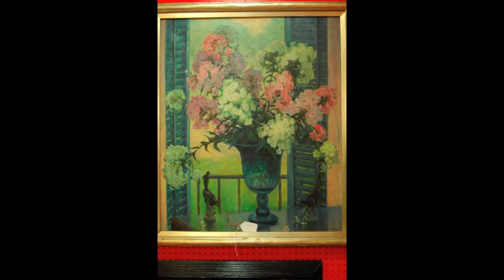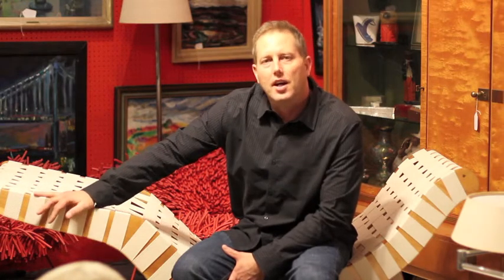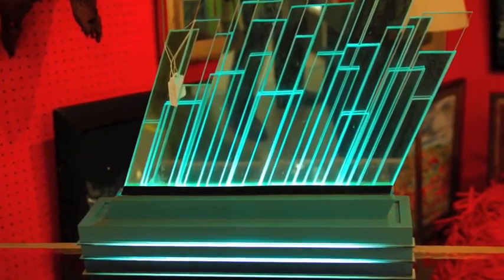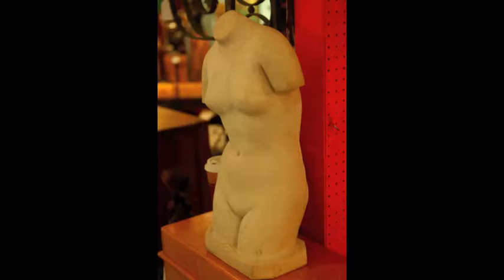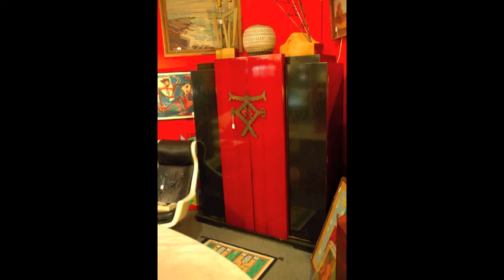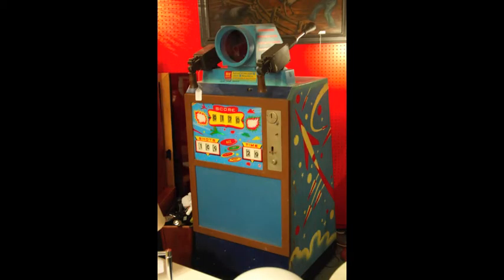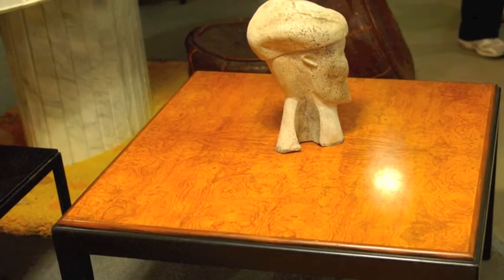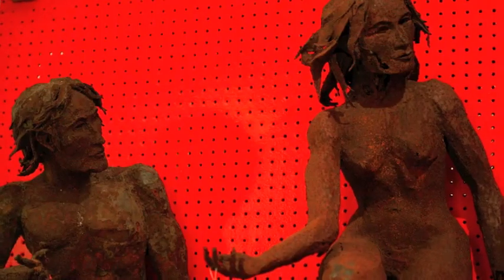Stoudts Black Angus - Booth 174 - William Groves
William Groves collects mid century art and design, however he is not exclusive when buying antiques.